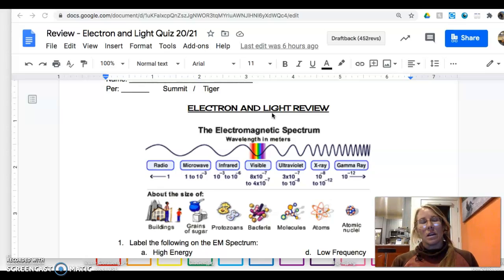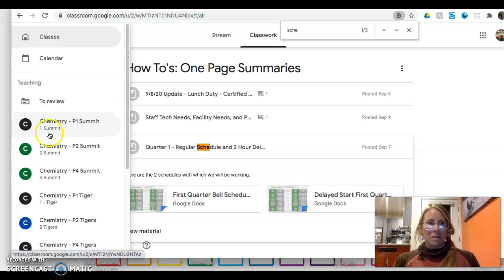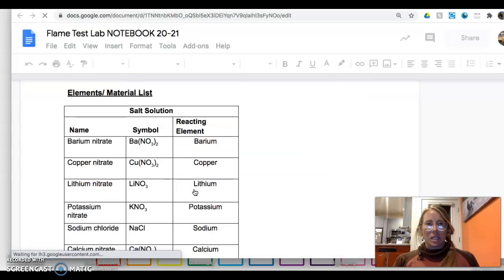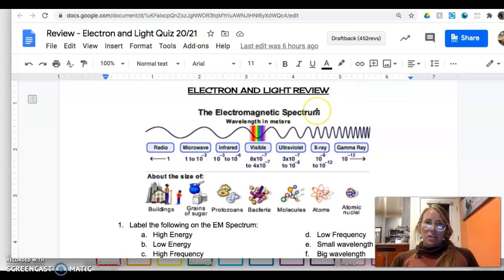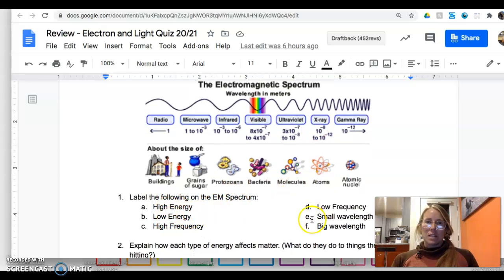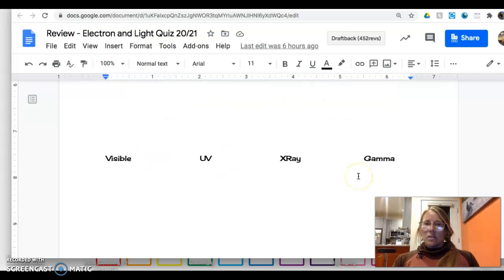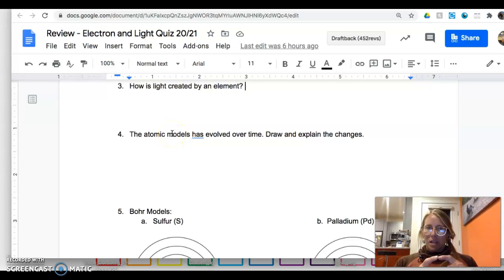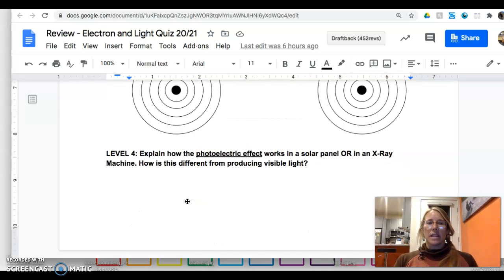Electron and Light Review